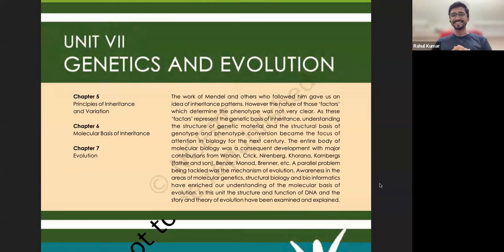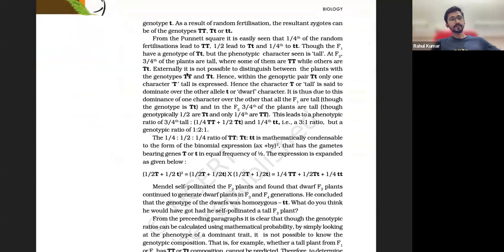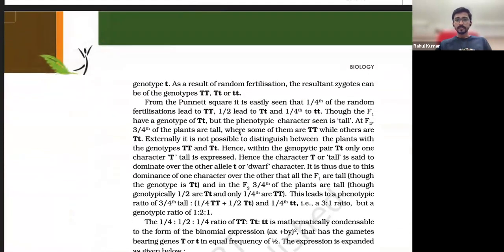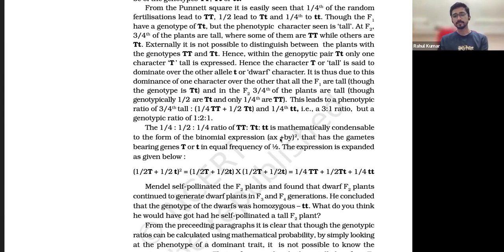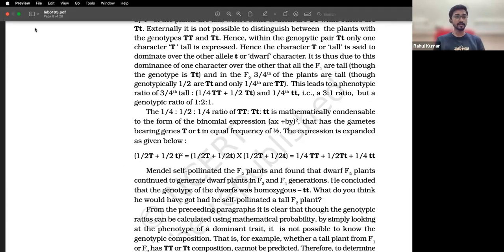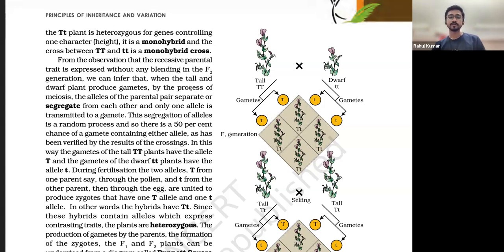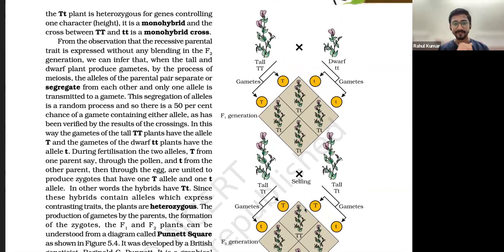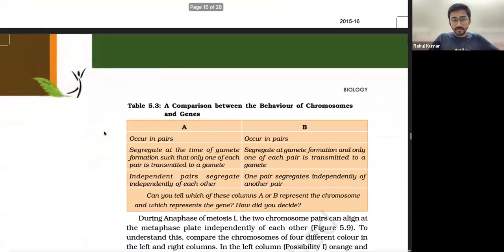Learnivio | Inheritance of 2 Genes | Principles of Inheritance | Lect 5 | 12th B1 | 12-06-2023